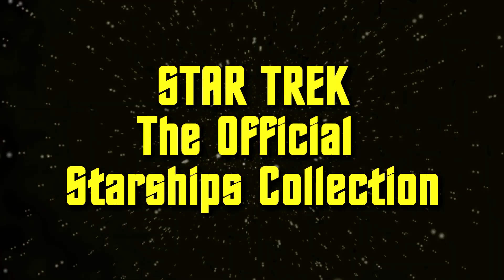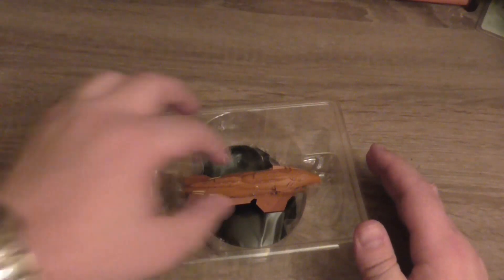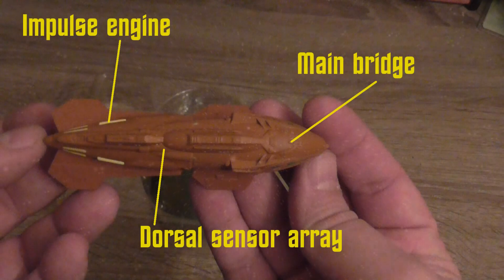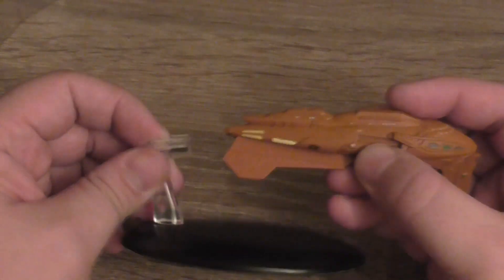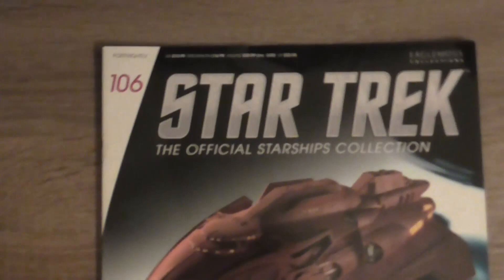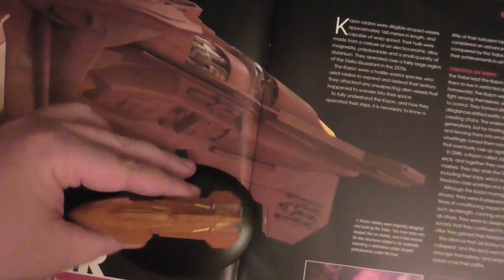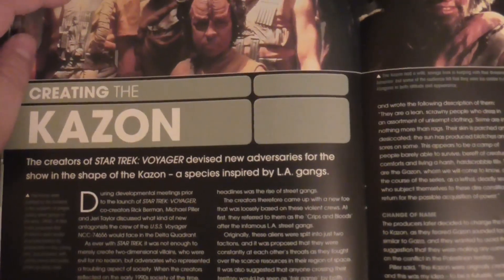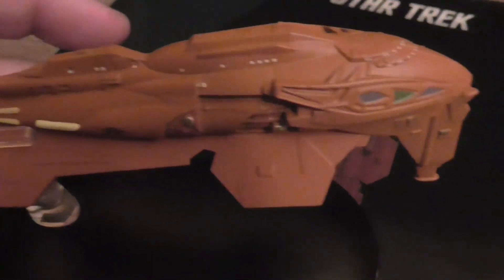The Official Starships Collection - Issue 106 - Kazon Raider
Eaglemoss
Star Trek: The Official Starships Collection
Issue 106: Kazon Raider
overview / review